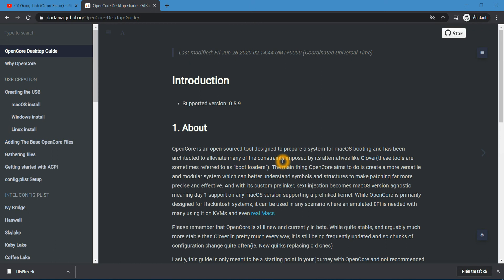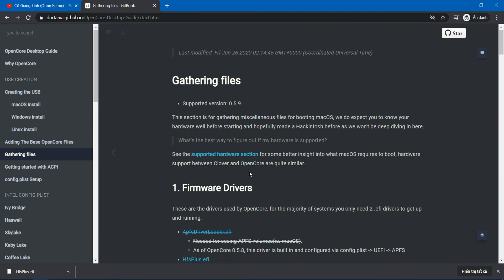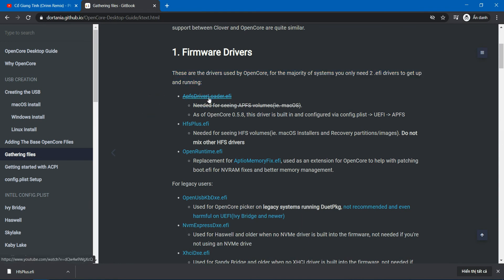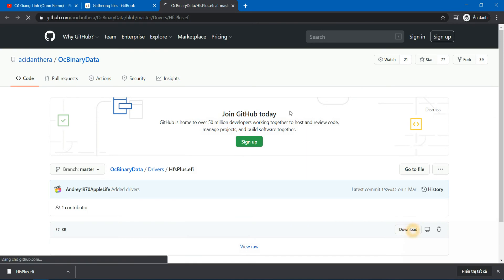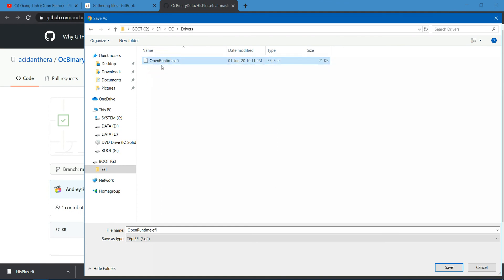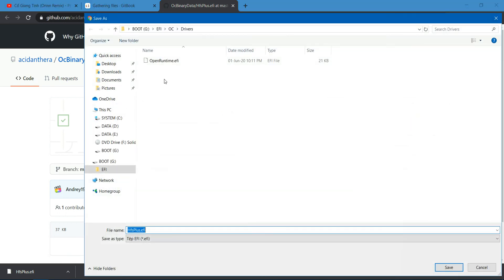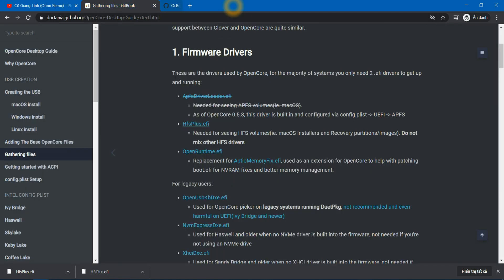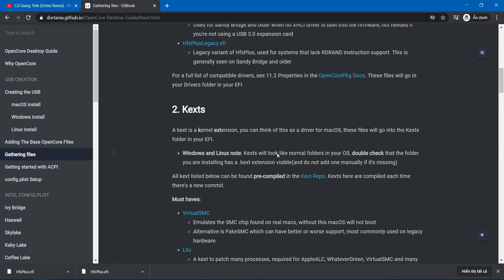How to Hackintosh with Opencore - Part3: Add firmware to boot USB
Firmware Drivers
These are the drivers used by OpenCore, for the majority of systems you only need 2 .efi drivers to get up and running:

ApfsDriverLoader.efi
Needed for seeing APFS volumes(ie. macOS).
As of OpenCore 0.5.8, this driver is built in and configured via config.plist -UEFI - APFS
HfsPlus.efi
Needed for seeing HFS volumes(ie. macOS Installers and Recovery partitions/images). Do not mix other HFS drivers
OpenRuntime.efi
Replacement for AptioMemoryFix.efi, used as an extension for OpenCore to help with patching boot.efi for NVRAM fixes and better memory management.
For legacy users:

OpenUsbKbDxe.efi
Used for OpenCore picker on legacy systems running DuetPkg, not recommended and even harmful on UEFI(Ivy Bridge and newer)
NvmExpressDxe.efi
Used for Haswell and older when no NVMe driver is built into the firmware, not needed if you're not using an NVMe drive
XhciDxe.efi
Used for Sandy Bridge and older when no XHCI driver is built into the firmware, not needed if you're not using a USB 3.0 expansion card
HfsPlusLegacy.efi
The legacy variant of HfsPlus, used for systems that lack RDRAND instruction support. This is generally seen on Sandy Bridge and older
For a full list of compatible drivers, see 11.2 Properties in the OpenCorePkg Docs. These files will go in your Drivers folder in your EFI